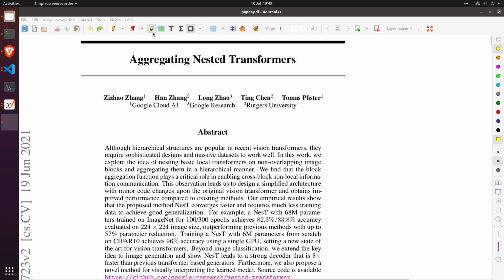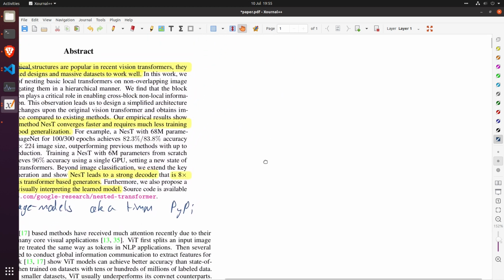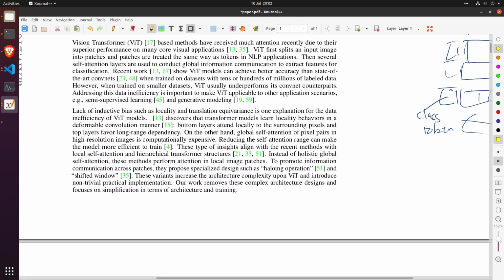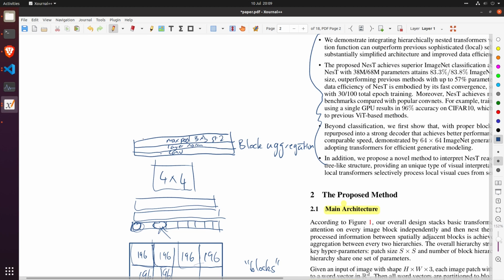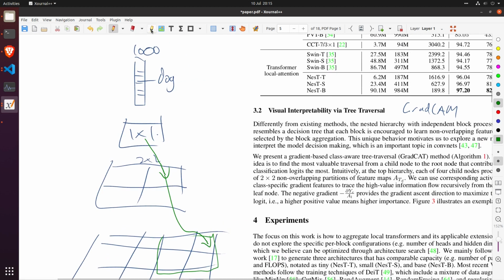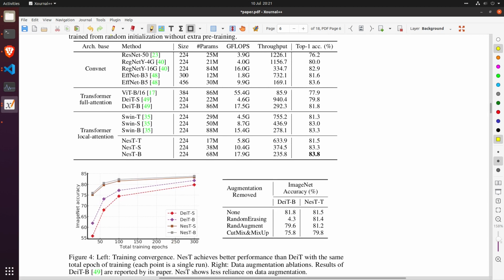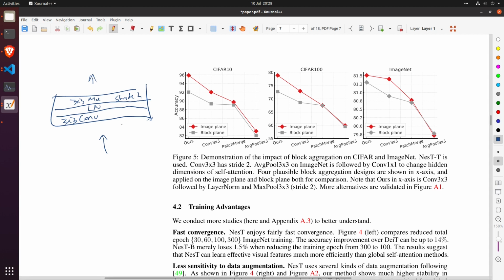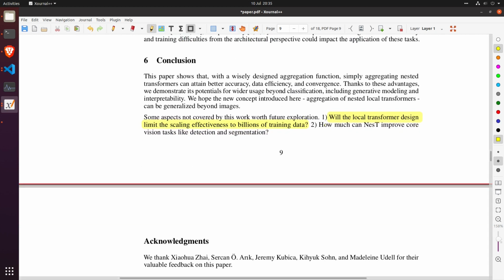Aggregating Nested Transformers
A walk through of the paper: "Aggregating Nested Transformers". I briefly discuss the original Vision Transformer before diving into (13:15) the adaptations made by NesT.

Sections:
0:00 - Introduction
1:42 - Hierarchy in convenets
4:15 - Abstract
5:54 - Vision Transformer in a nutshell
13:15 - Key motivation
16:17 - NesT architecture
24:20 - NesT as a decoder
25:07 - Visual interpretability
30:10 - CIFAR results
32:05 - ImageNet results
33:20 - Code implementation note
36:00 - Data efficiency results
38:55 - Block aggregation ablations
43:30 - Depth ablations
44:55 - Decoder experimental results
45:33 - Conclusion

PyTorch implementation (`import timm; model = timm.create_model('jx_nest_base', pretrained=True)`)